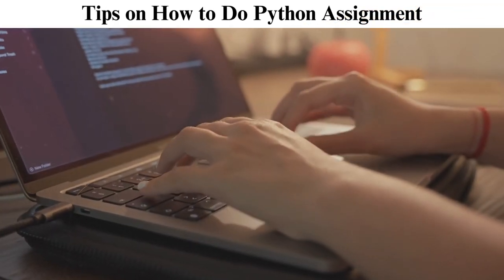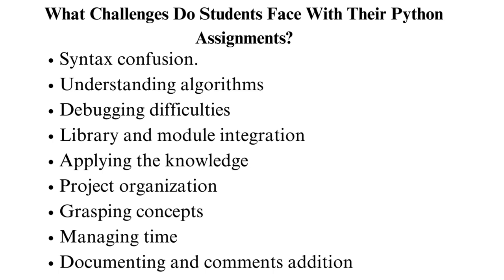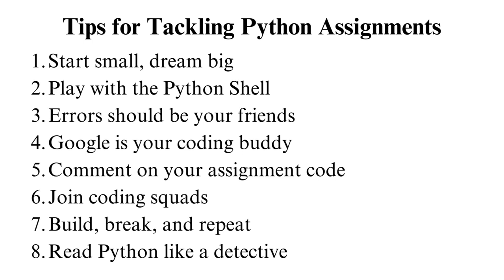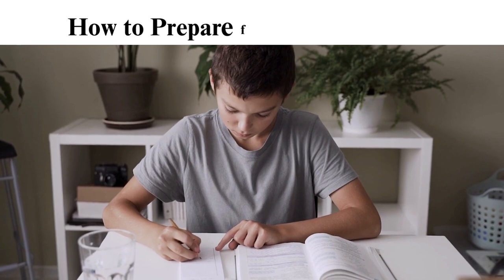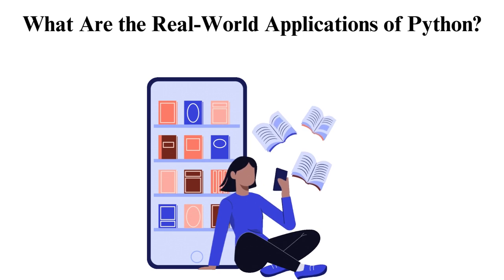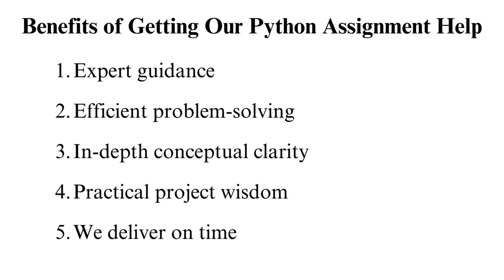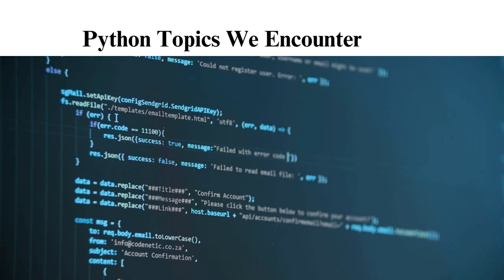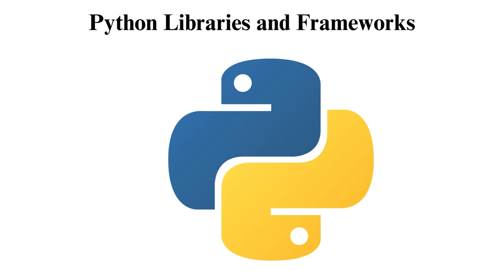Tips on How to Do Python Assignment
Check out the updated version of Tips on How to Do Python Assignment 👩🏿‍💻👩🏿‍💻💥

Ready to ace your Python assignments and boost your coding confidence? Look no further! In this video, we've curated a set of invaluable tips and tricks to help you conquer your Python programming assignments like a pro.
Whether you're a beginner navigating the basics or an intermediate coder looking to enhance your skills, our expert advice will guide you through the process with ease. From understanding assignment requirements to implementing efficient code, we've got you covered.

00:00:00 Intro
00:01:09 Challenges while doing python assignment
00:03:08 Tips for tackling python assignment
00:04:52 Resources for python assignment
00:06:55 How to prepare for python assignment
00:09:00 Real world Application of python
00:11:01 Benefits of getting python assignment help
00:12:29 Python Topics
00:14:39 Python libraries and frameworks